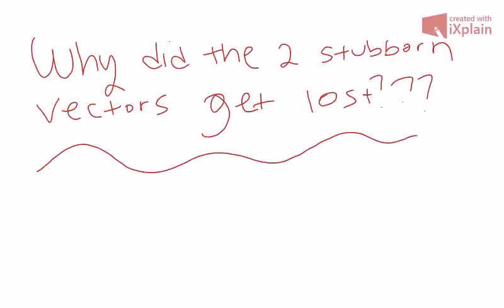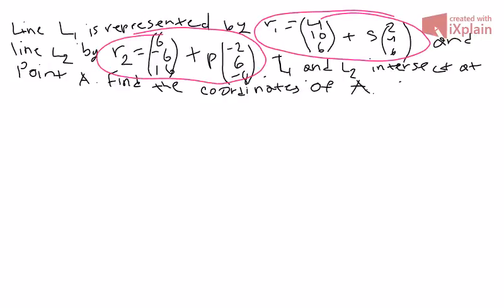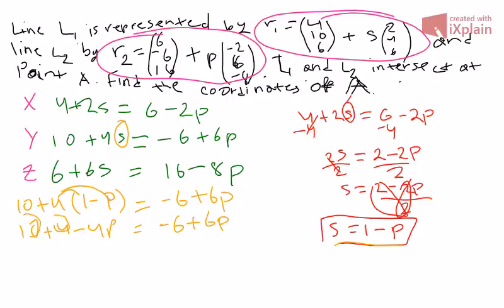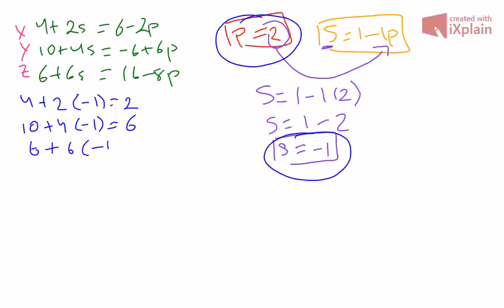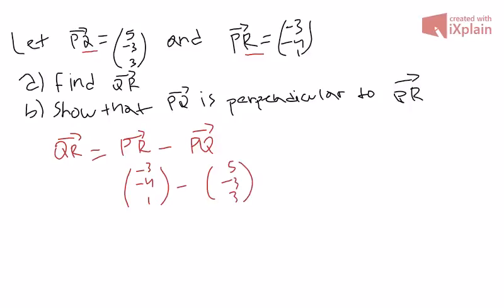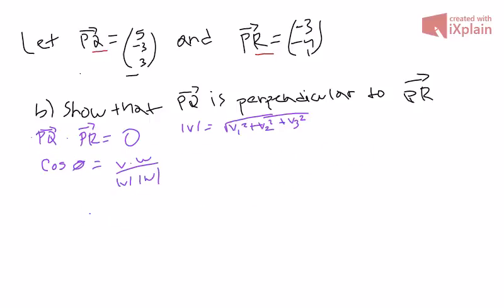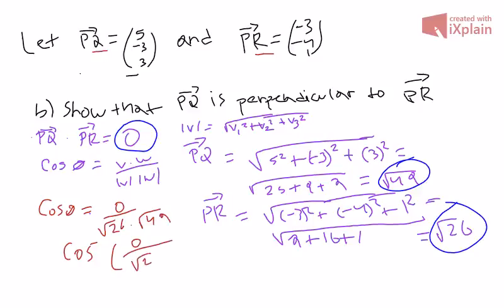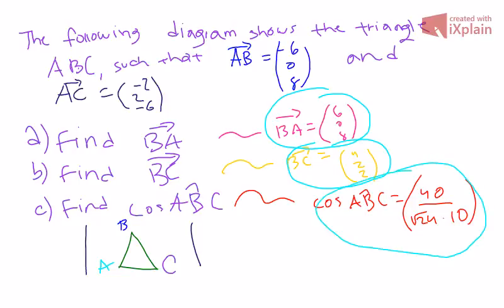Natalie Vargas Topic 4.mp4